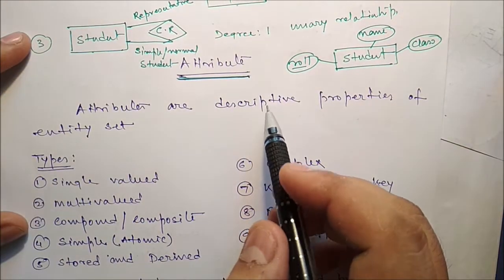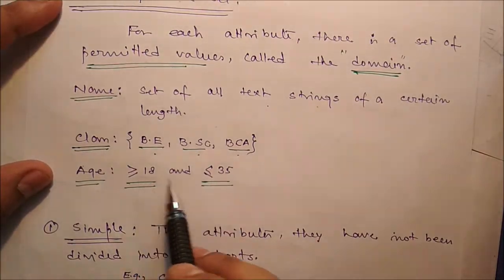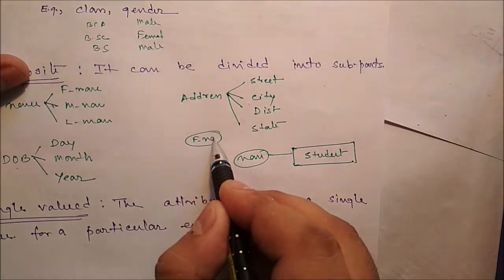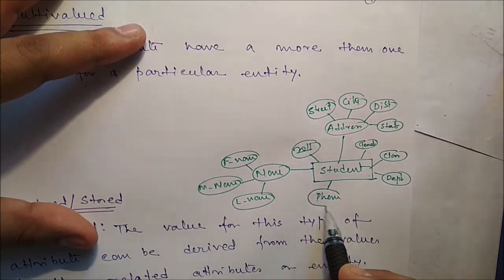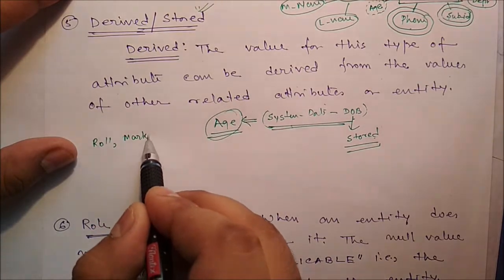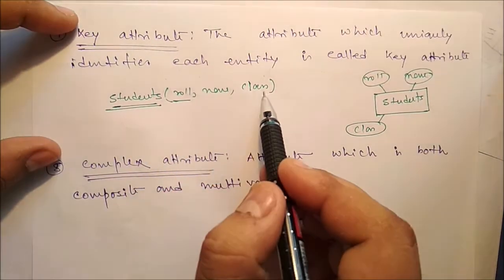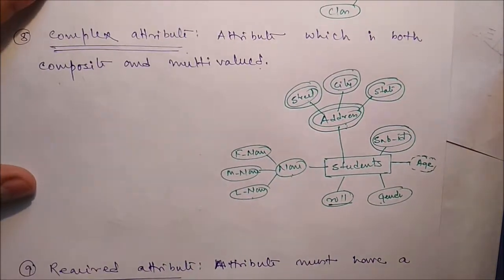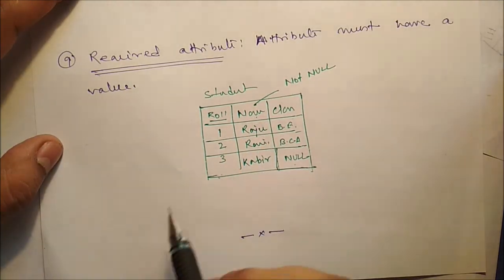[DB03] Attributes: Single valued, multivalued, Compound/composite, simple, Stored/ derived, complex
ER Model (Part 2): Attribute, Value set, Domain (1:34), simple (Atomic) attribute (2:36), Compound/composite attribute (3:10), Single valued attribute(5:15) , multivalued attribute (6:15),   Stored/ derived attribute (7:33),  null value/ optional attribute (9:14), key / Non-Key attribute (10:42), complex attribute (11:33) required attribute (14:13)